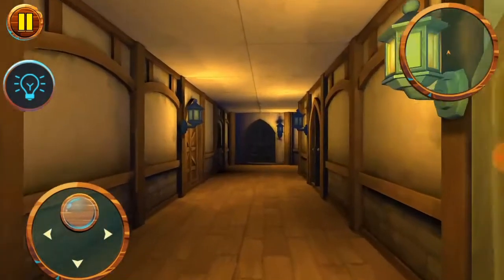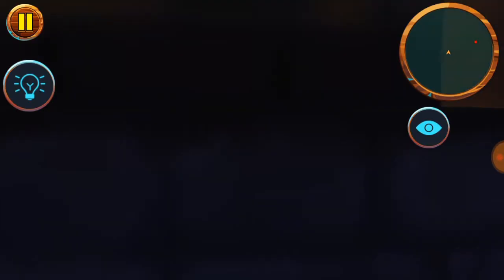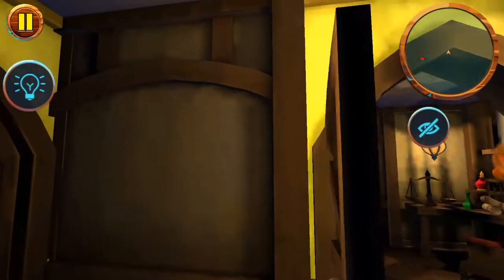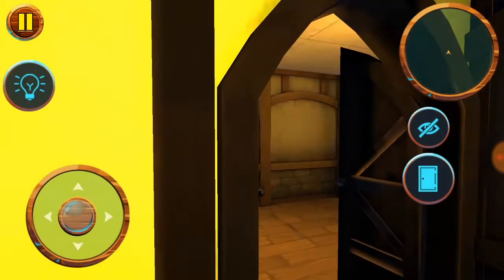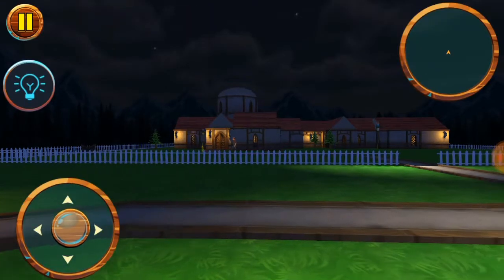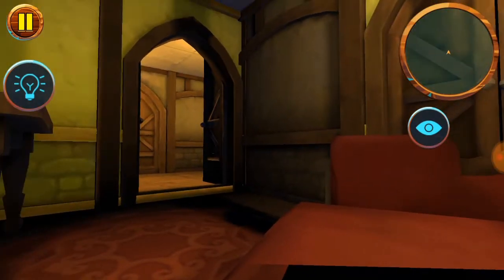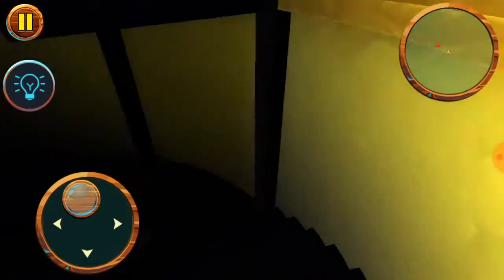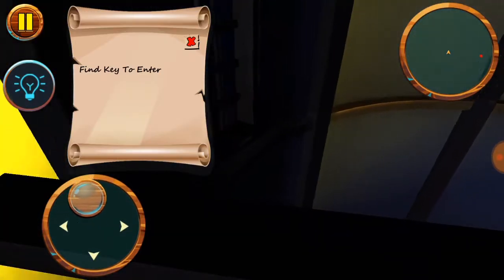SCARY NEIGHBOR!!!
Mum playing Scary Neighbor. Kids downloaded game after watching vids on Hello Neighbor. We cant play that one so they found this one. :)